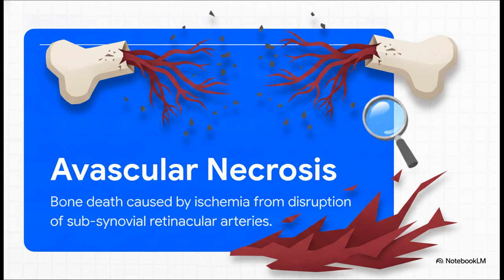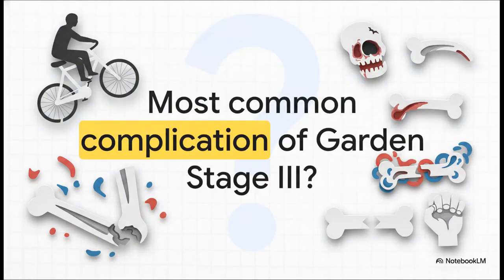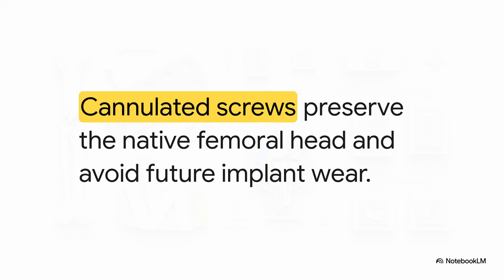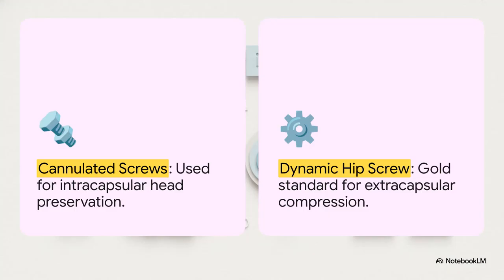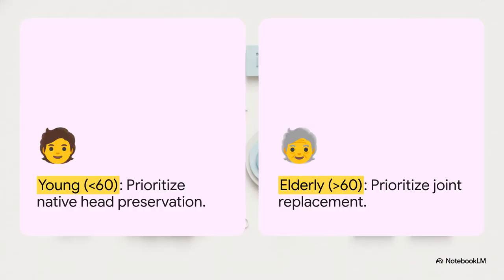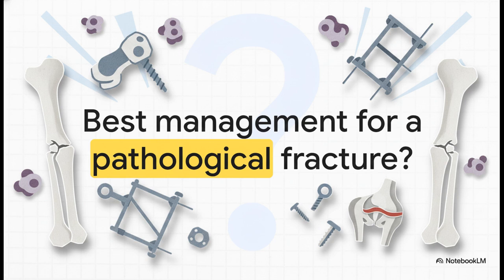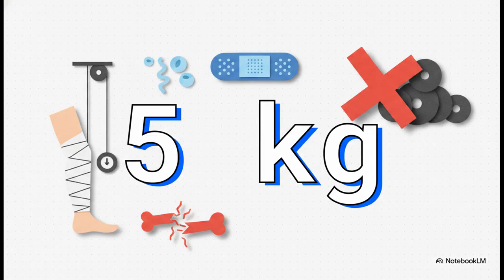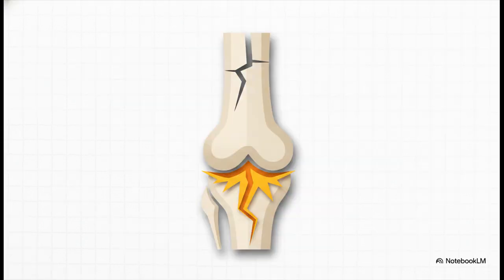Part 3 | IMM Surgery QBank: Exam Pearls | Extremity trauma | High-Yield MCQs